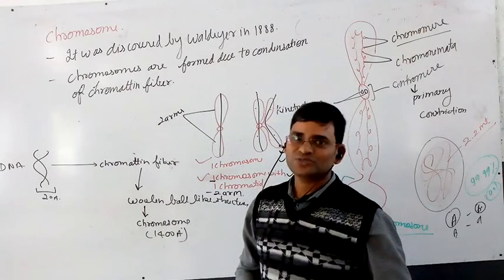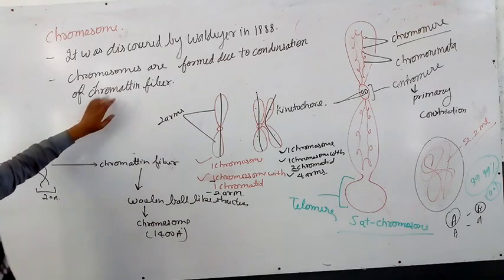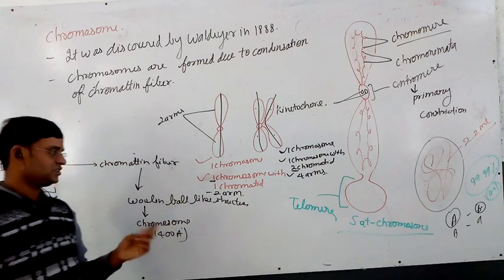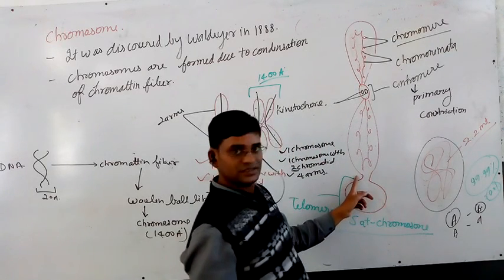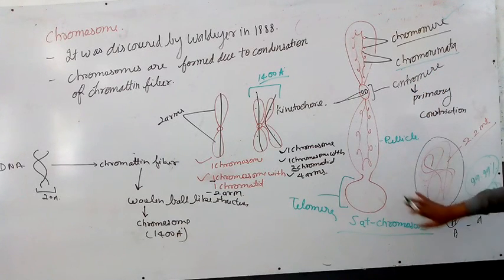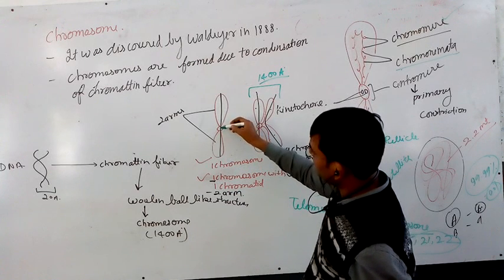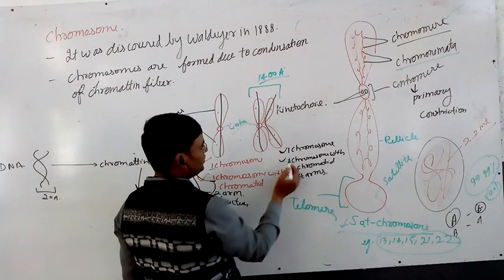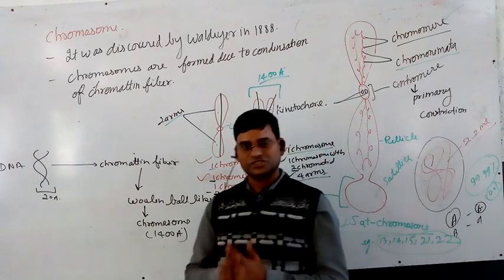CL-11th, Chromosome,Ch-8, Cell